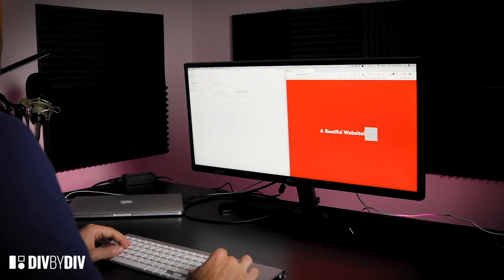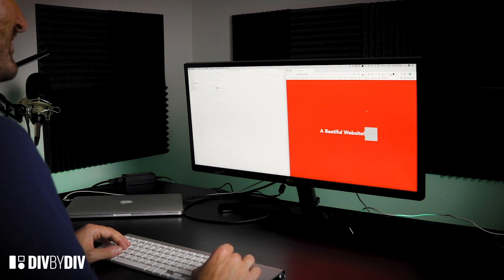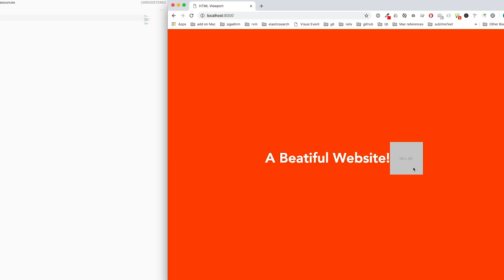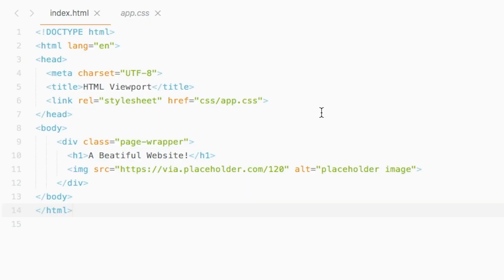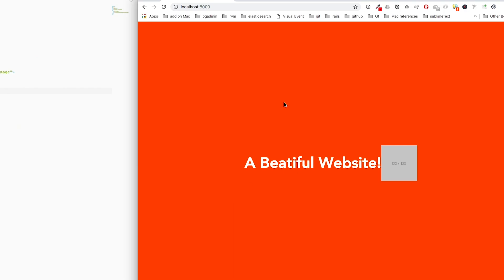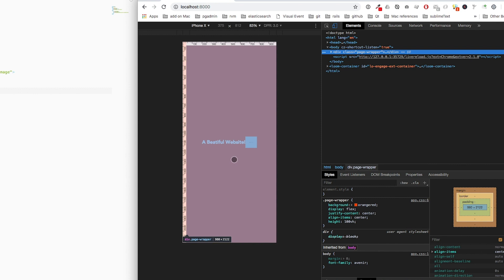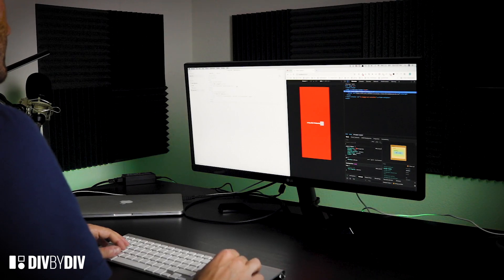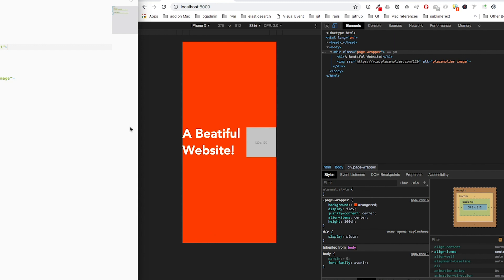HTML Viewport - Definition and Usage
Here a new Episode where I'm explaining the basic meta tag used to control the viewport in responsive websites, the HTML Viewport!

Have Fun!